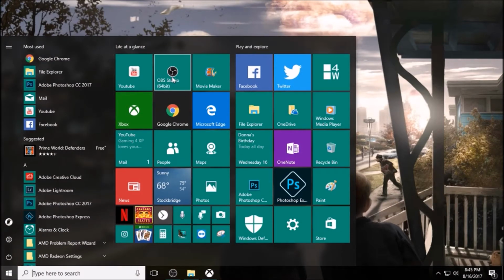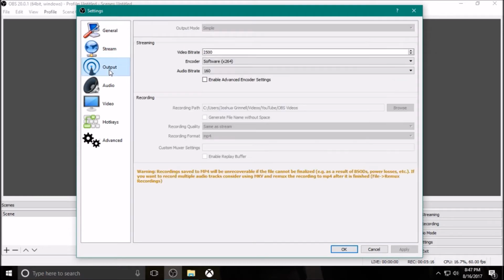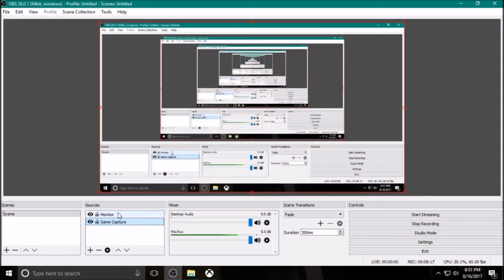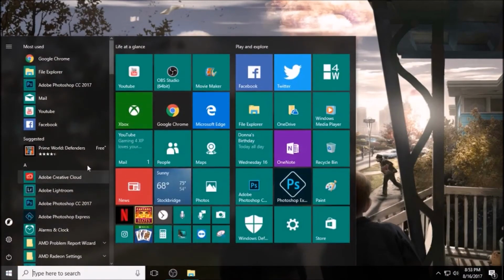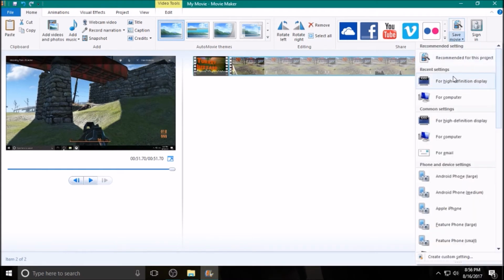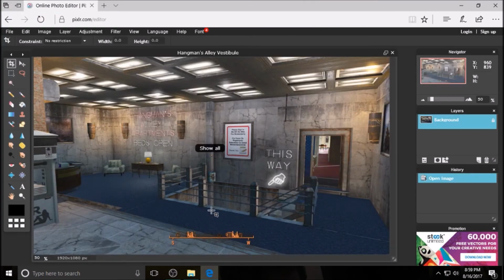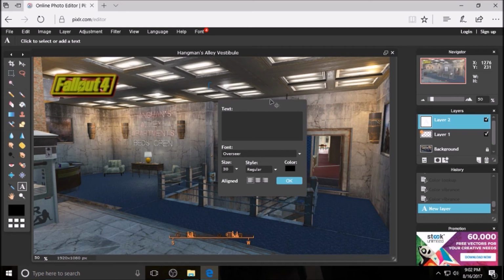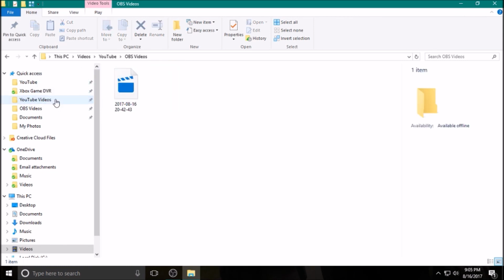How I Create My Videos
This video demonstrates how I use Open Broadcaster Software (OBS), Movie Maker, and the XBox App to create my settlement build videos.  All three of these apps are totally free and easy to use.  It allows me to create videos at 1080 pixels and 60 fps.  I also demonstrate how I use the Pixlr online photo editor (also free to use) to create my video thumbnails.  I hope this video helps those who are considering changing to new video recording and editing software.   :)